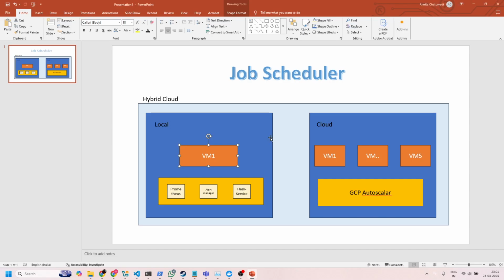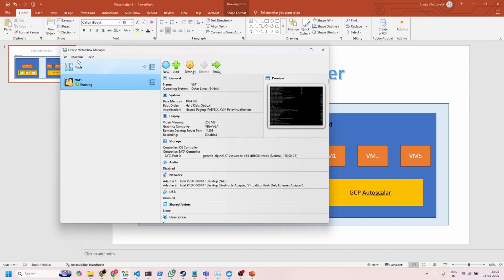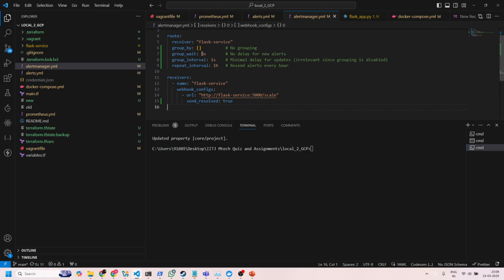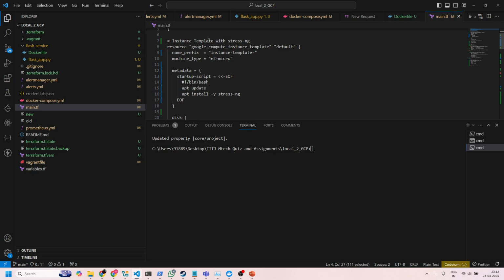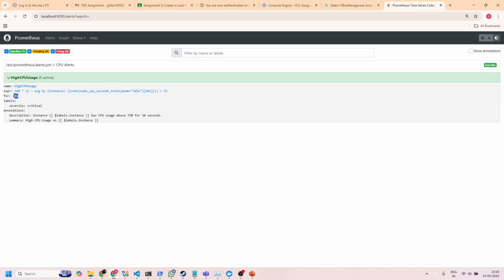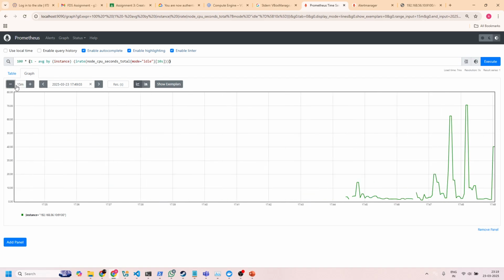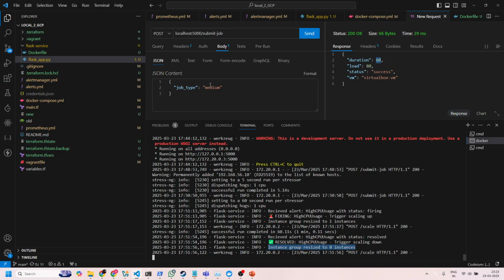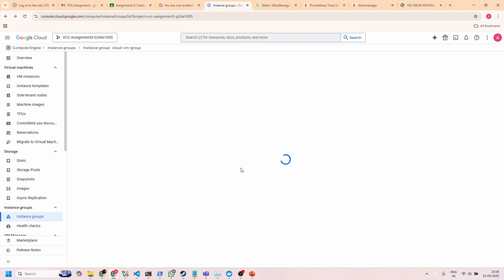Local 2 GCP (Autoscaling from local to GCP)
VCC Assignment 3